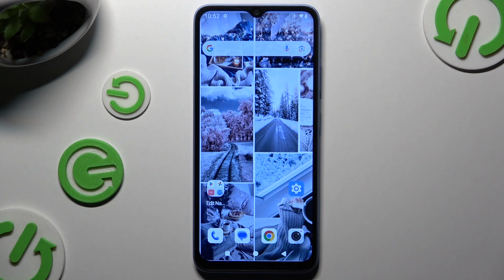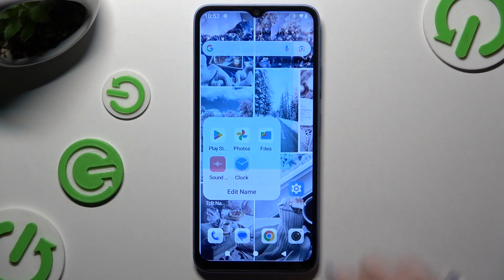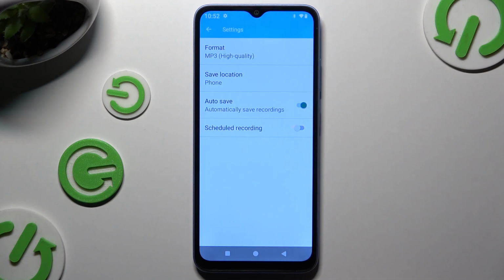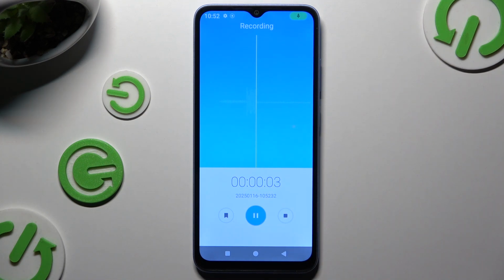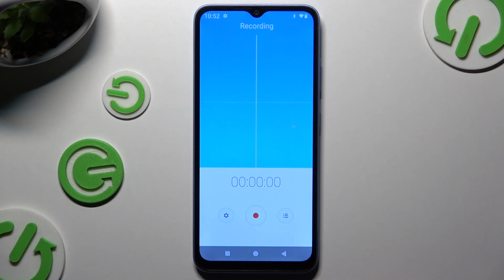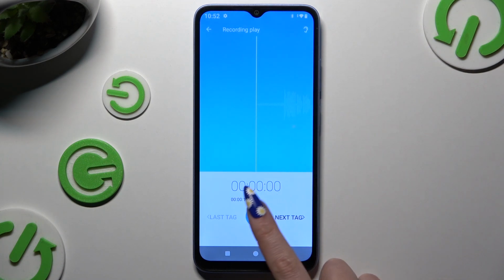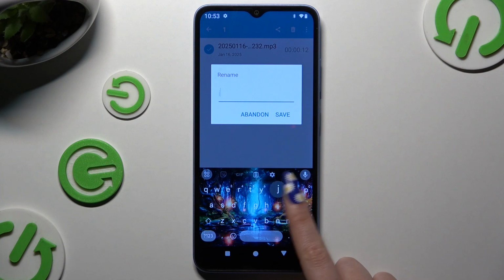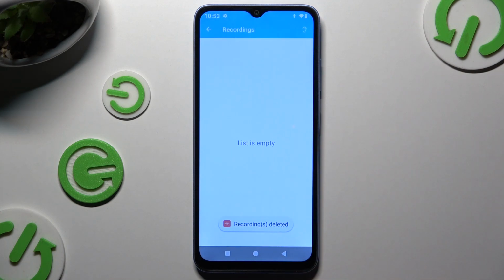How to Record Sounds on REDBEAT E3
Learn how to use the sound recorder on your REDBEAT E3 phone with this easy guide. This tutorial walks you through the steps to record high-quality audio, whether it’s for notes, meetings, or personal use, and how to manage your recordings efficiently.

How do I use the sound recorder on REDBEAT E3? How do I record audio on REDBEAT E3? How do I manage voice recordings on REDBEAT E3?